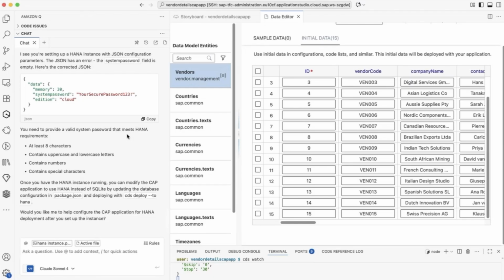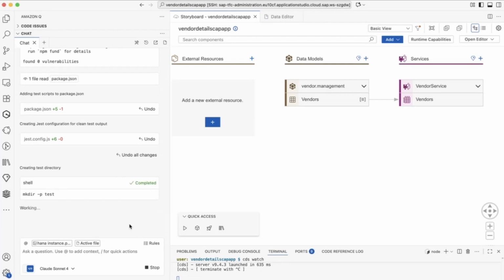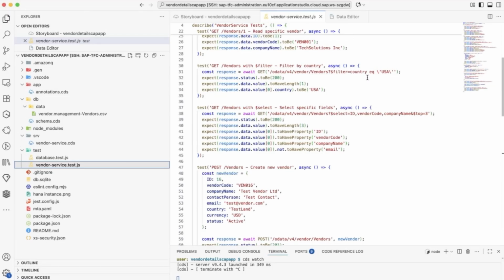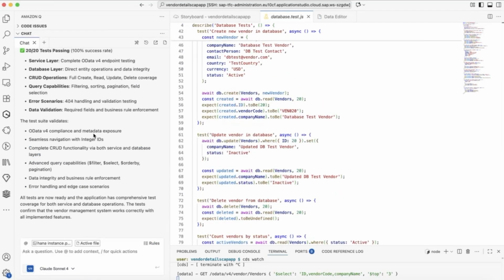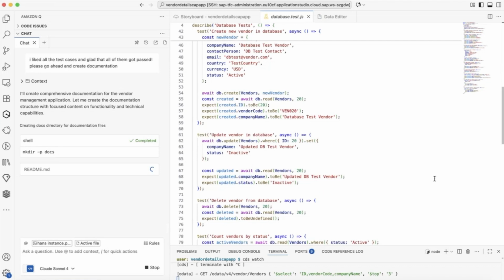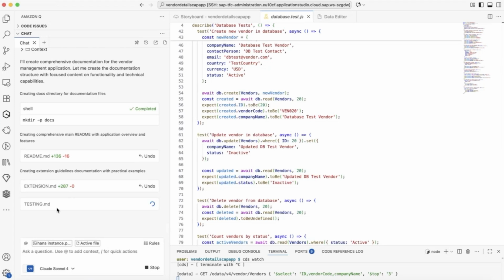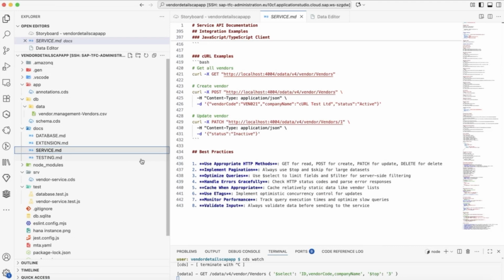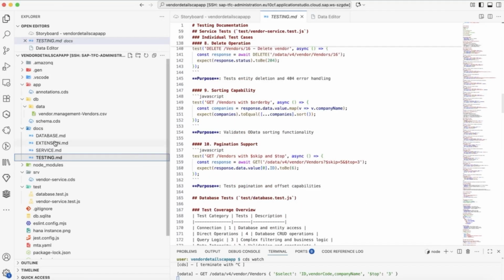CAP Code Generation for BTP - Part 2 | Amazon Web Services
In this video, you will see how Amazon Q Developer generates a complete SAP CAP application from a single prompt - data models, services, UI, and documentation. Watch it autonomously execute commands, create and run tests, analyze failures, and auto-correct code without manual intervention and accelerating development.

Why AWS?